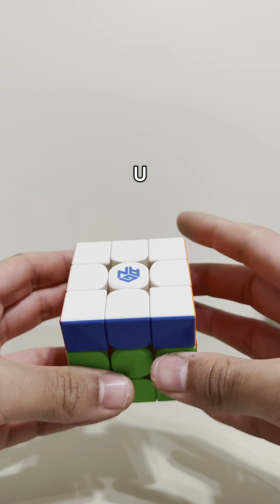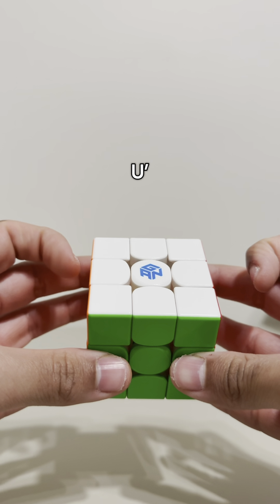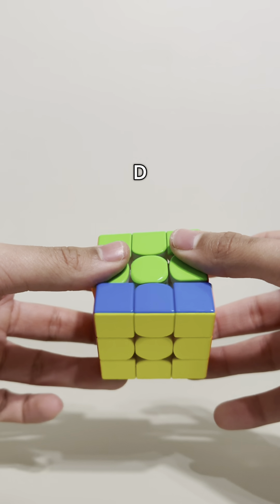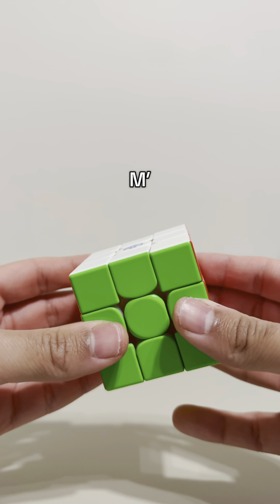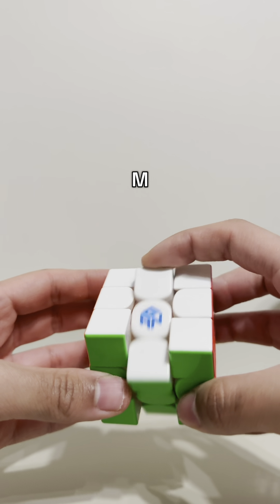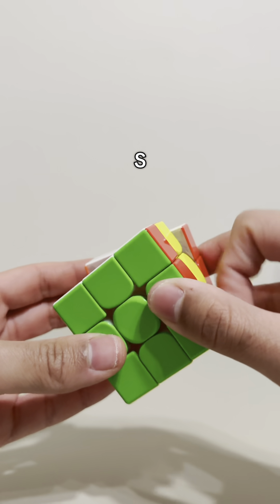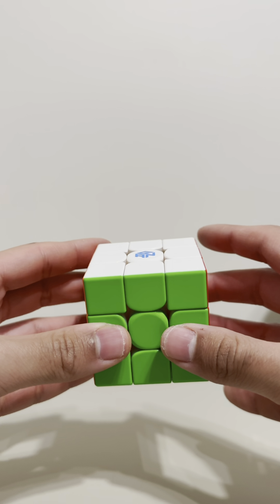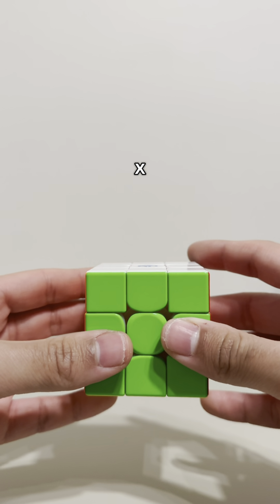Rubik’s Cube Notations Tutorial!